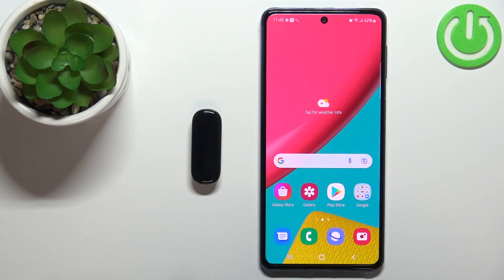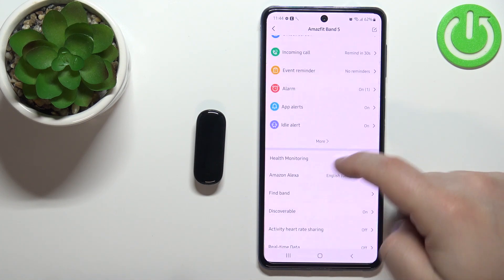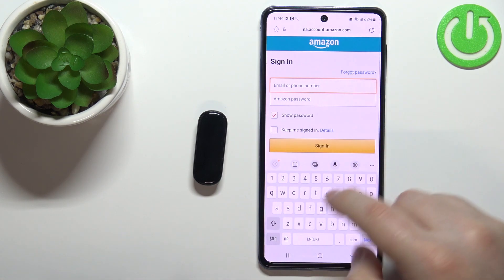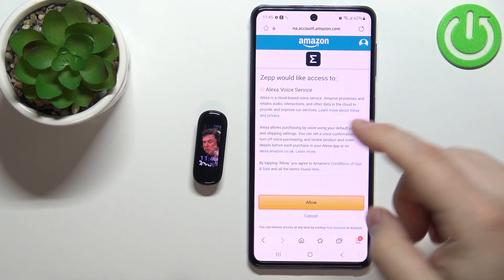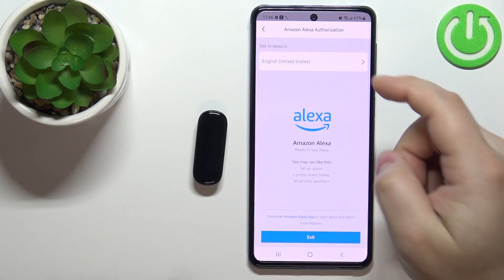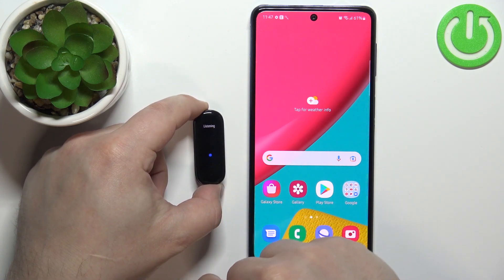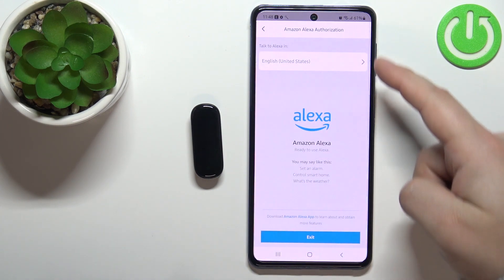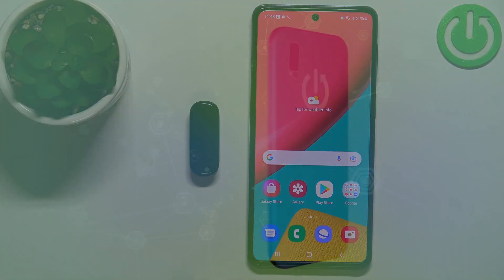How to Enable Amazon Alexa in Amazfit Band 5?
Amazon Alexa is a voice assistant from Amazon. In this video tutorial, we will show you how to easily activate this voice assistant and use it on Amazfit Band 5.

How to Activate Amazon Alexa in Amazfit Band 5? How to Turn On Amazon Alexa in Amazfit Band 5? How to Use Amazon Alexa in Amazfit Band 5?